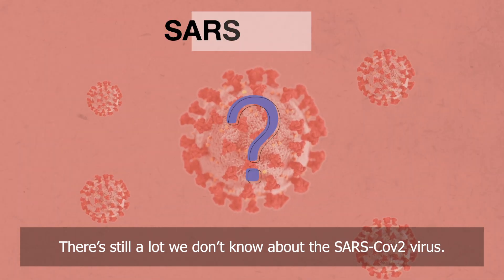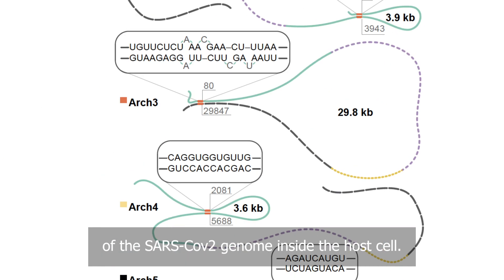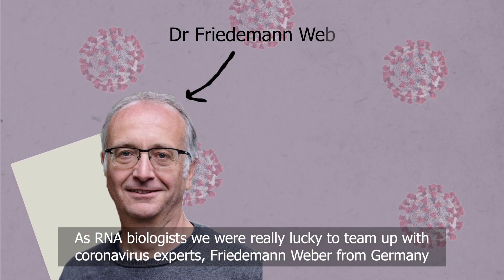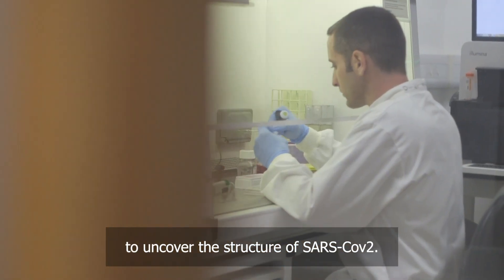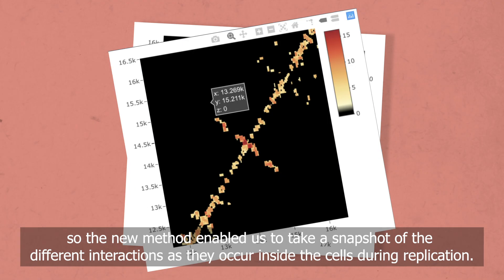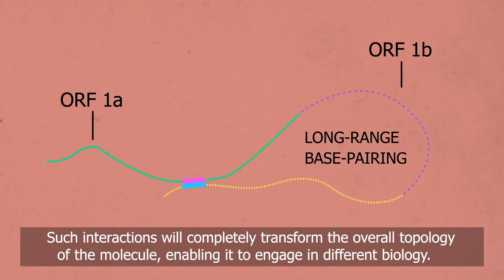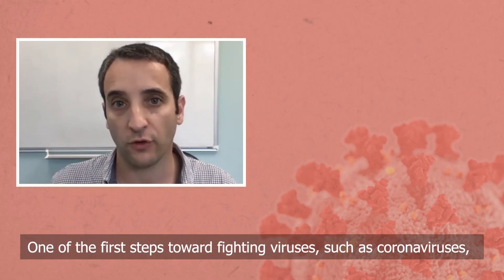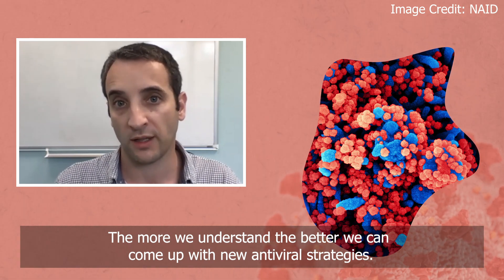Gurdon Institute | Omer Ziv on SARS-CoV-2 RNA interactions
Omer Ziv from Eric Miska's lab at the Wellcome Trust/ Cancer Research UK Gurdon Institute in Cambridge explains the key findings in their latest paper: ‘The short- and long-range RNA-RNA Interactome of SARS-CoV-2' published in Molecular Cell, November 2020.  The long-range interactions across thousands of nucleotides in the viral RNA genome are crucial for the SARS-CoV-2 virus to function, and therefore present potential targets for therapeutic intervention.